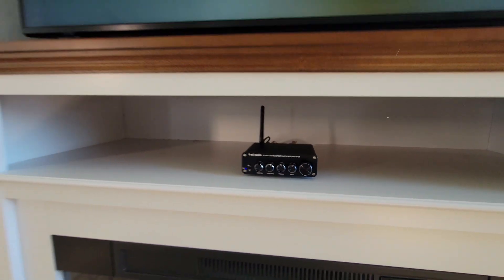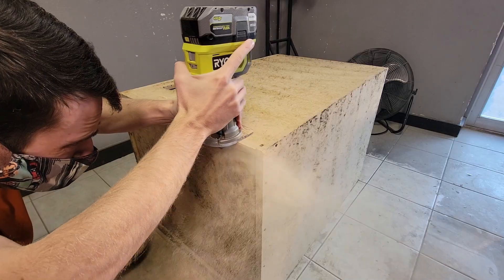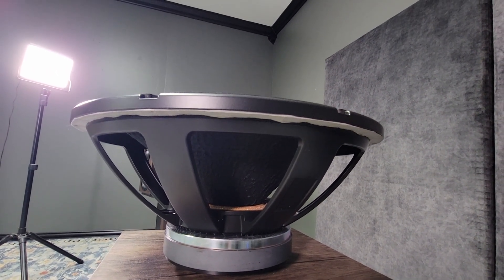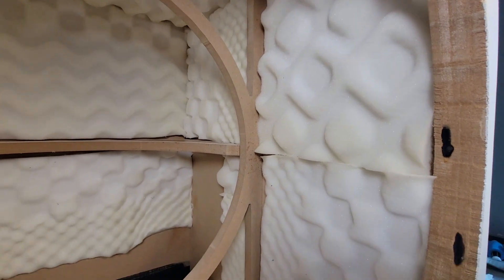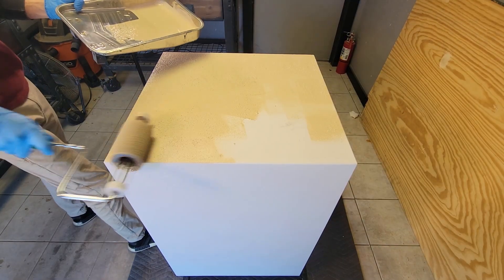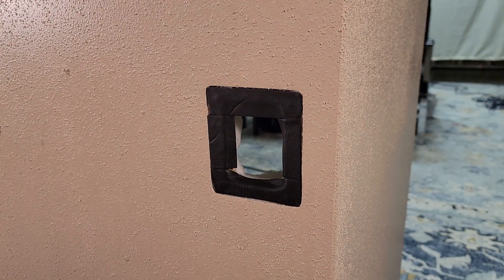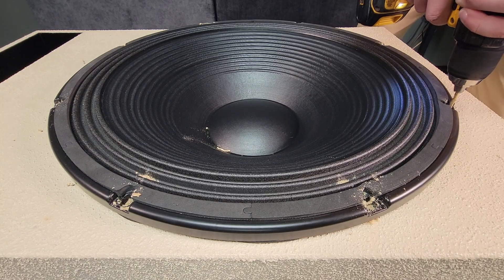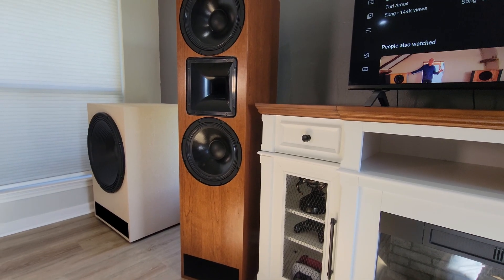Building The Cheapest 21-inch Subwoofer In The World / Powered By A Desktop Amplifier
In this video, we'll be building the PSS555 21" subwoofer. We'll be powering it with a class D desktop amplifier.